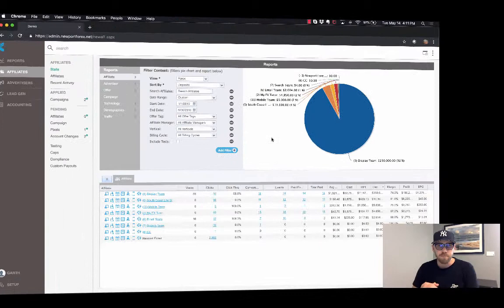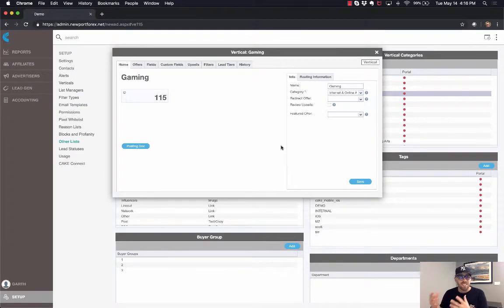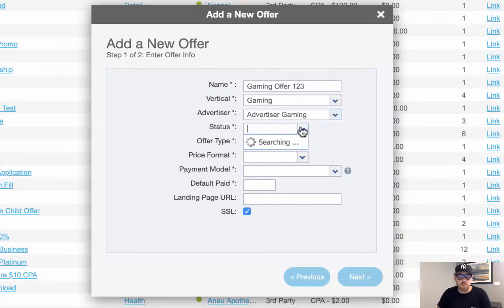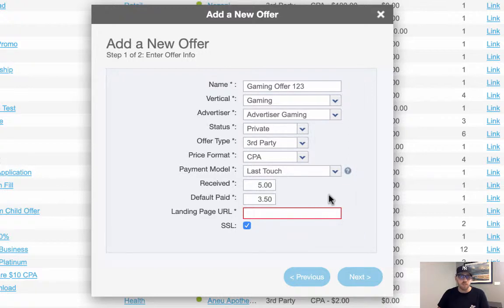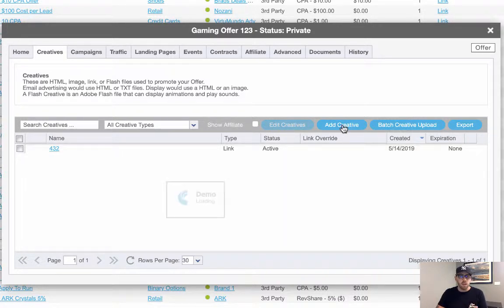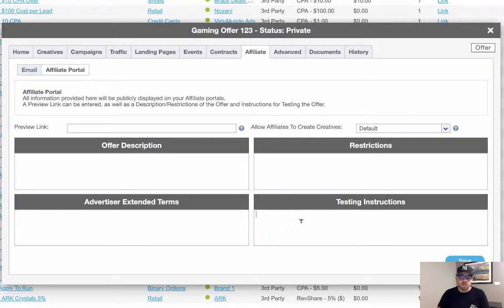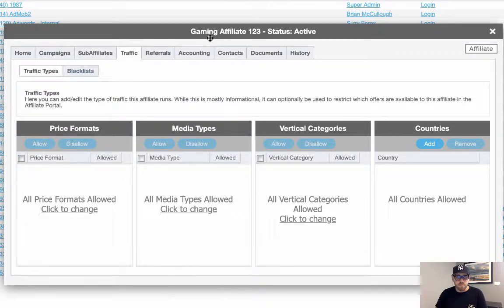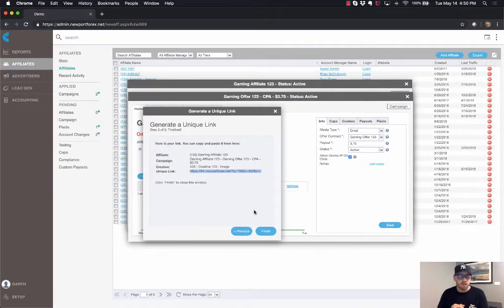Product Tour: Complete CAKE Implementation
Table of Contents:

01:40 - Verticals
03:14 - Vertical Categories
05:37 - Intro to Redirect Strategy
07:12 - Advertisers
09:18 - Intro to Events
11:04 - Offers
22:05 - Intro to Pixels
23:33 - Intro to Creatives
25:22 - Intro to Rules Targeting
28:33 - Intro to Landing Pages
31:19 - Affiliates
31:48 - Affiliate Signup Page
36:31 - Campaign